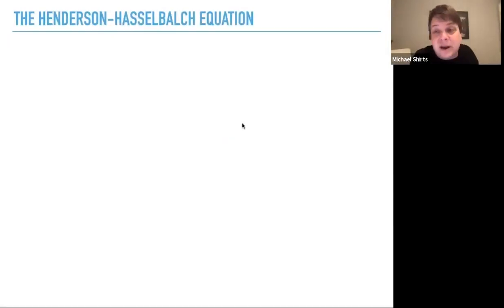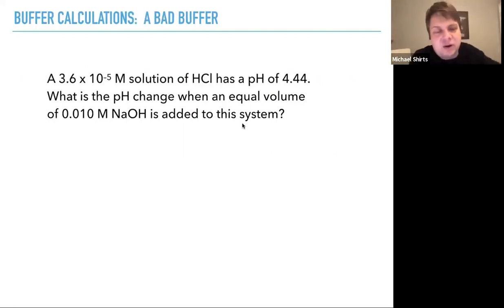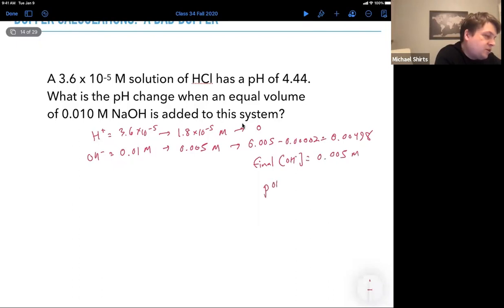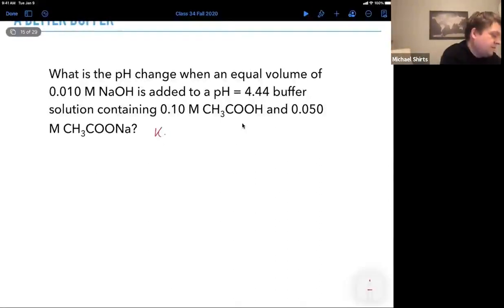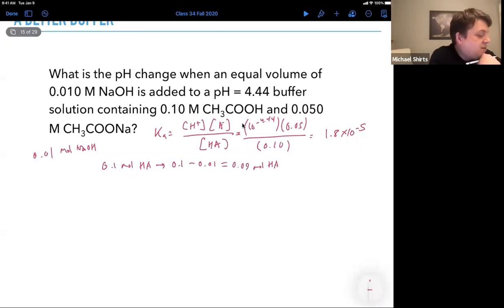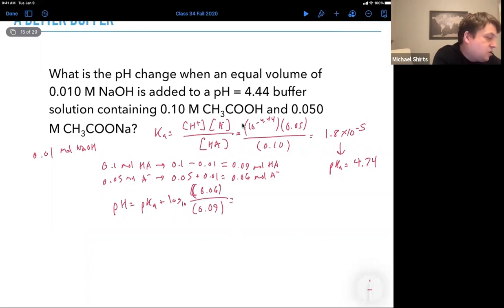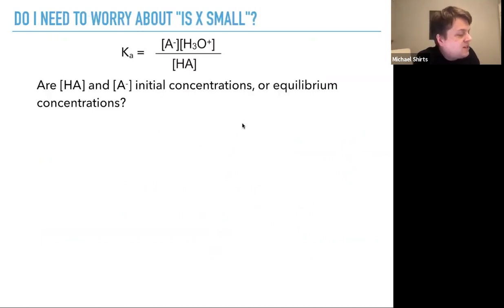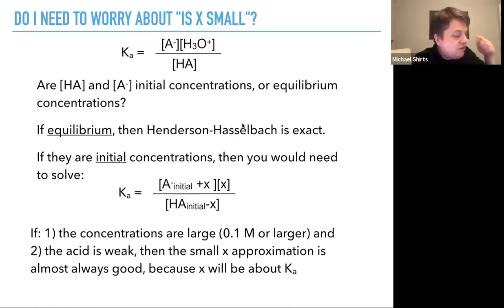Henderson-Hasselbalch Equation and Buffers - General Chemistry - Michael Shirts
How to use Henderson-Hasselbalch equation to do buffer calculation (and why it doesn't deserve two names).